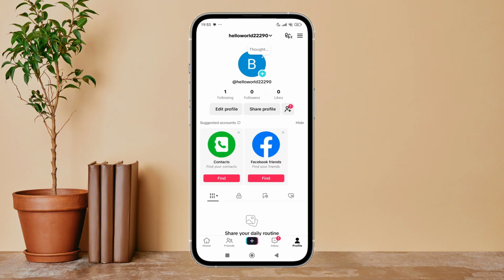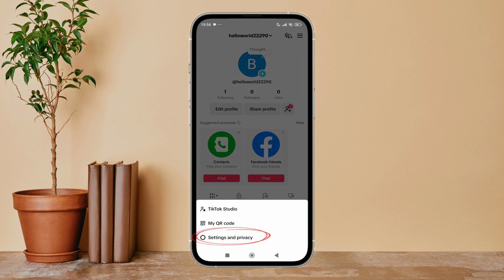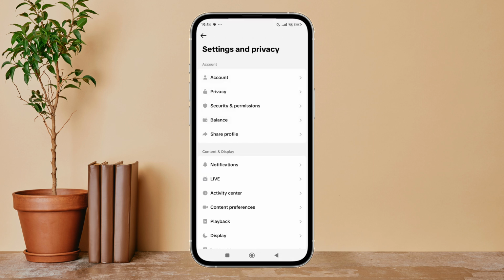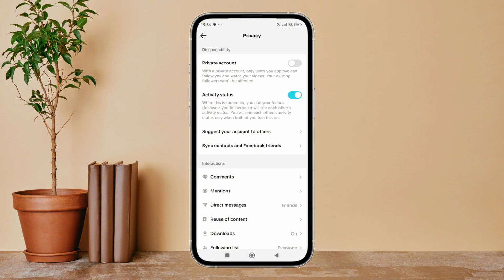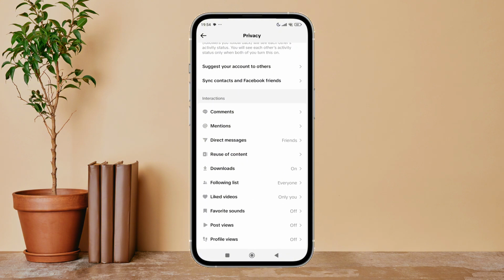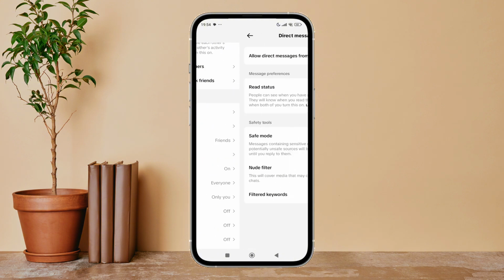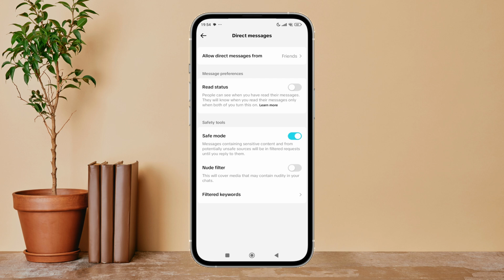Disable Safe Mode On Tiktok. ||Technologyglance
Want more control over your TikTok content and ready to disable Safe Mode? In this step-by-step tutorial, we’ll show you how to turn off Safe Mode on TikTok, giving you full access to all videos and features without restrictions. Disabling Safe Mode can help you explore a wider range of content, especially if you’re finding certain videos or creators blocked by the feature. We’ll guide you through the process of adjusting your settings, so you can easily disable Safe Mode and customize your TikTok experience. Perfect for users who want more flexibility with their TikTok feed, this tutorial will help you unlock the full potential of the platform. Watch now and take control of your TikTok content!